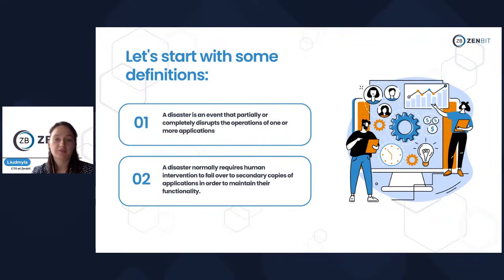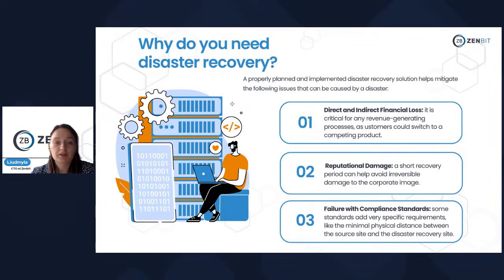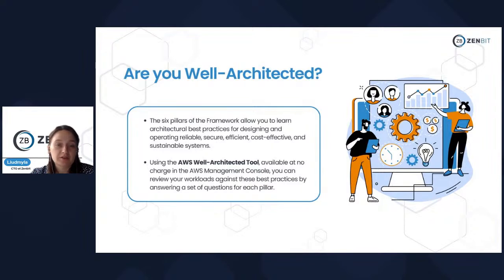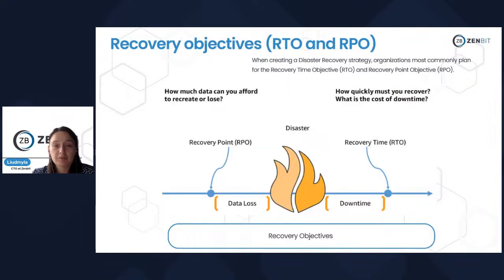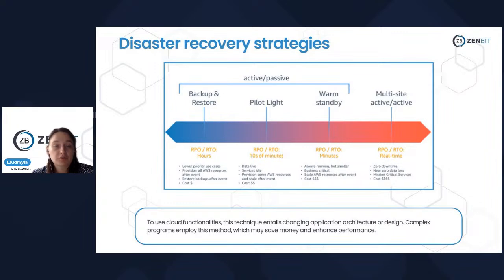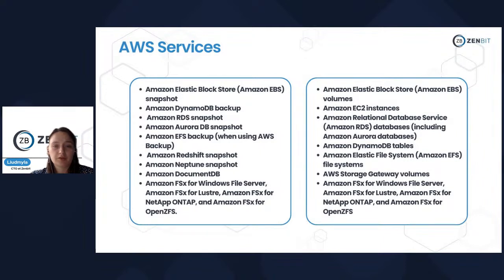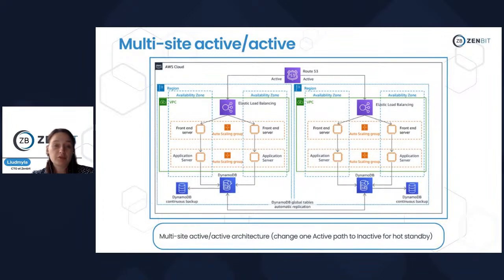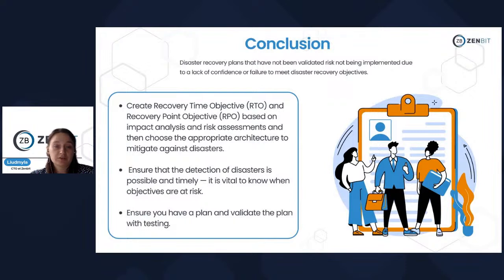Disaster Recovery on the AWS Cloud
📢 Online event: "Disaster Recovery on the AWS Cloud"

Learn how AWS' technologies and industry-leading practises may assist your organisation in developing robust and resilient disaster recovery solutions.

We will share knowledge and experiences in leveraging AWS services to ensure business continuity in the face of potential disruptions.

📌 Highlights of the event:

Keynote Presentations:
Gain a comprehensive understanding of the benefits, challenges, and best practices associated with building resilient systems.

Workshop:
Learn practical techniques for designing, implementing, and testing robust and scalable disaster recovery solutions on the AWS Cloud.

Networking Opportunities:
Share ideas, exchange knowledge, and forge valuable connections with peers who share your passion for disaster recovery in the cloud.

Sign up right away to take part in our life-changing online event!